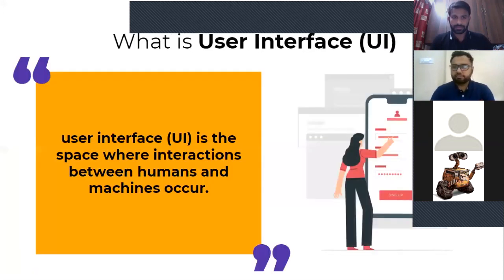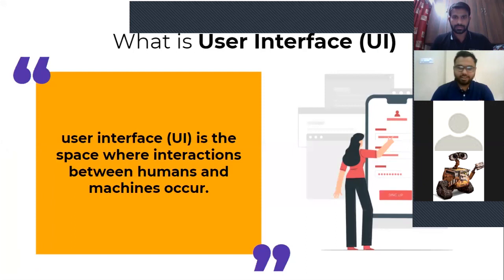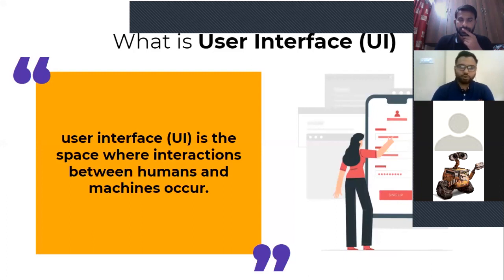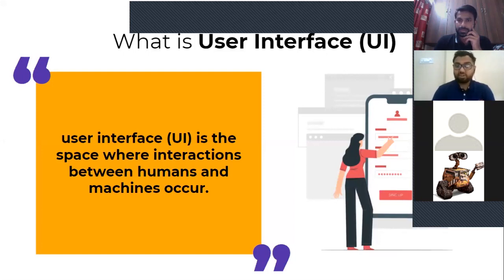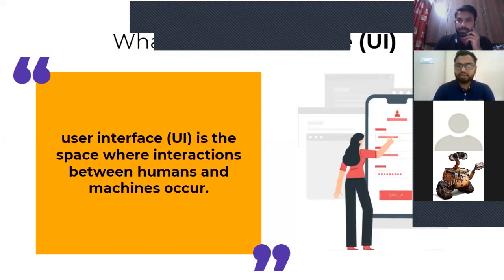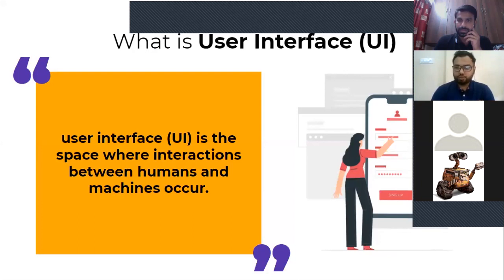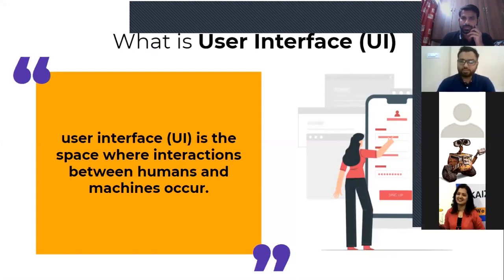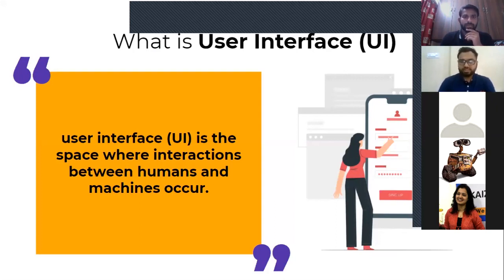What is UI? | User Interface?